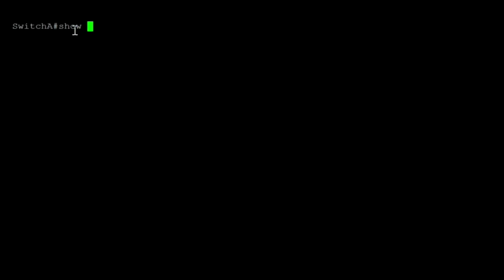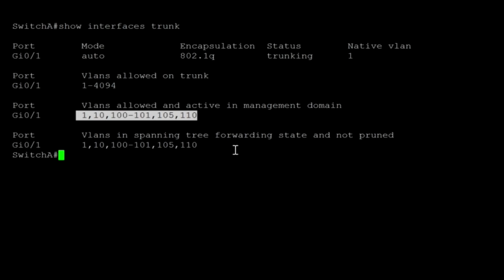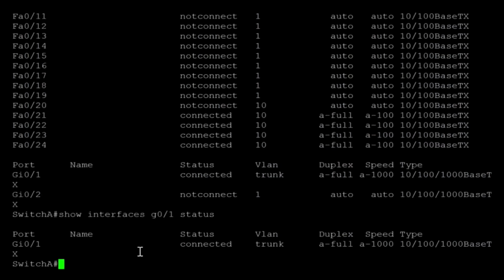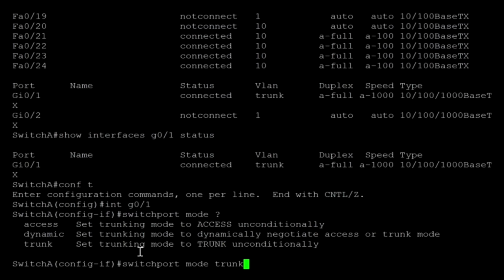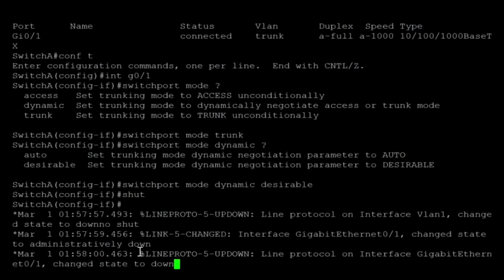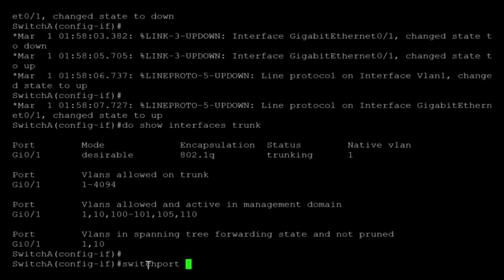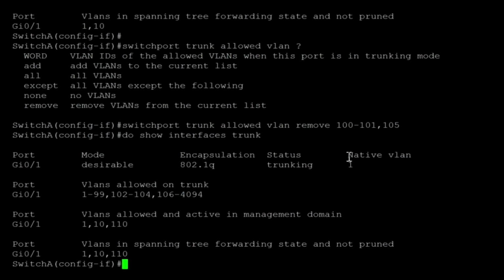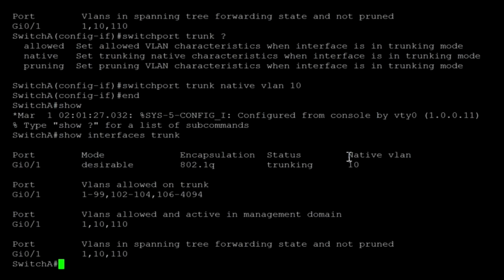Setting Up Native VLAN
Setting up a Native VLAN ensures proper handling of untagged traffic across trunk links in a switched network. To configure:

Define VLANs and assign ports.

Set trunk ports using switchport mode trunk.

Specify the native VLAN with switchport trunk native vlan [ID].